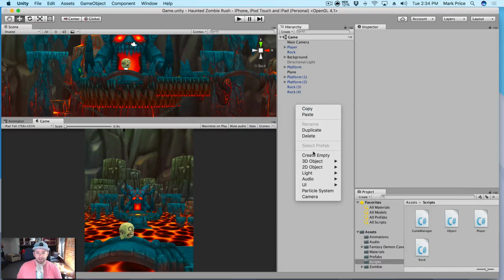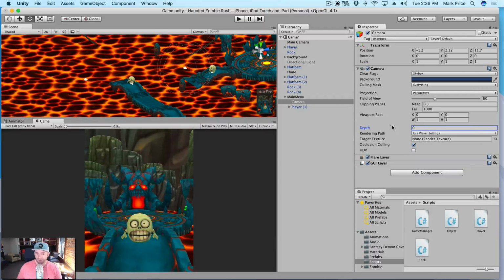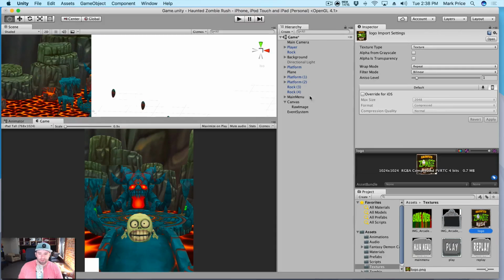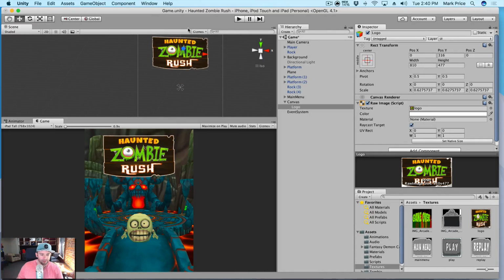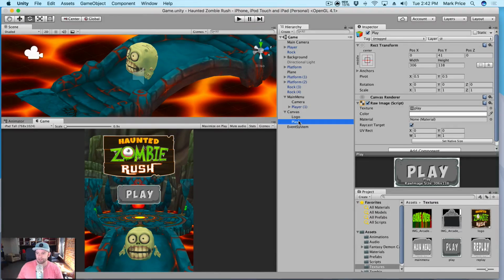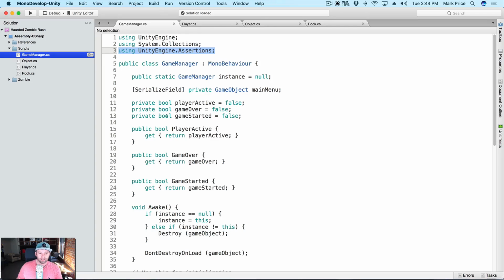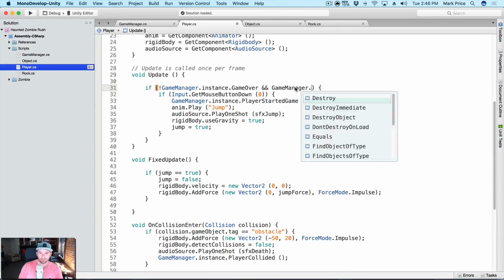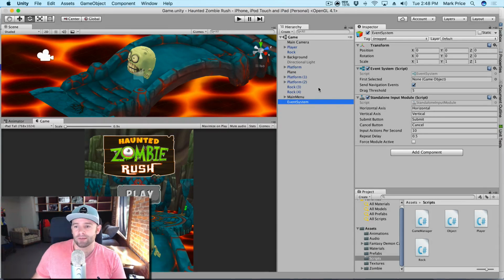030 Creating a 2nd camera how to make UI in Unity 3D